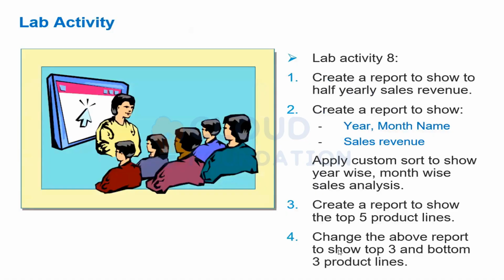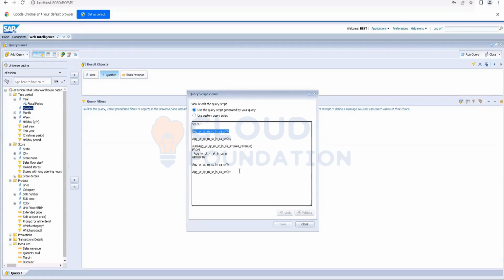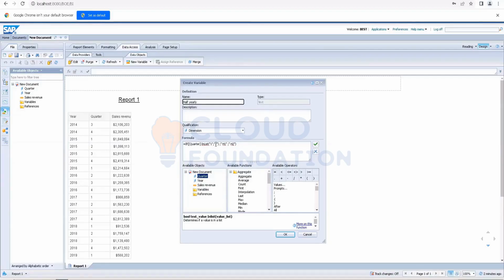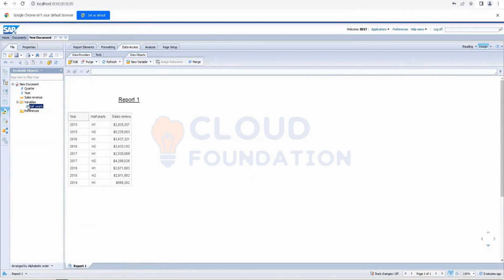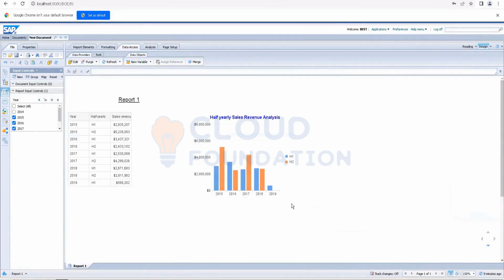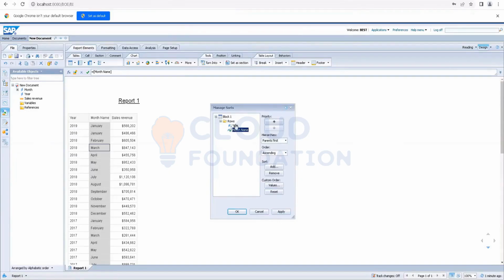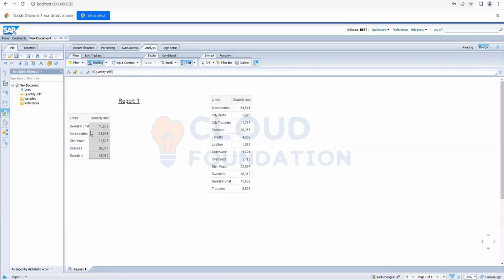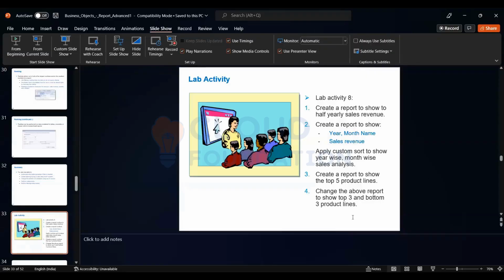SAP BOBJ Lab Activities | Hands-On Practice with BOBJ | Lab Activity with SAP BOBJ | CloudFoundation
🌟 In this CloudFoundation video, we will:

1️⃣ 🖥️ Walk through real-time lab activities to master key BOBJ concepts hands-on. 🧪💡
2️⃣ 📊 Create Web Intelligence reports using real datasets and business scenarios. 📂📈
3️⃣ ⚙️ Implement input controls, filters, prompts, and custom variables in practice. 🎛️🔧
4️⃣ 🔄 Connect to multiple data providers and perform real-world analysis workflows. 🧩🗃️
5️⃣ 🚀 Gain practical knowledge on troubleshooting, performance tuning, and visual report building. ⚡🛠️

💬 Stay sharp with hands-on SAP BOBJ exercises, expert tips, and real-life use cases!

📚 Learn more,

SAP BOBJ Lab Activities
Real-Time BOBJ Projects
SAP BOBJ Hands-On Training
Web Intelligence Lab Sessions
Interactive Analysis Practice
BOBJ Input Controls Lab
Working with Prompts in BOBJ
SAP BOBJ Report Filters
Multi-Source Data Integration
BOBJ Report Customization
Performance Testing in BOBJ
SAP BI Real-Time Scenarios
Webi Dashboard Lab
SAP BusinessObjects Simulations
Advanced Variables & Calculations